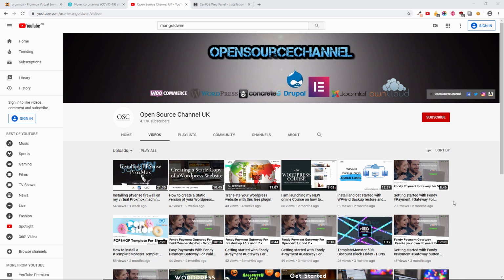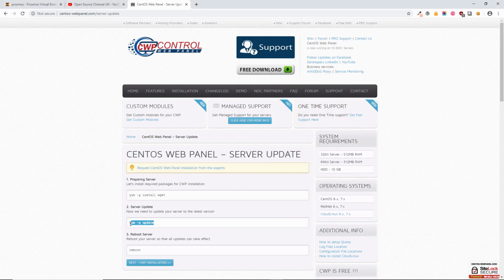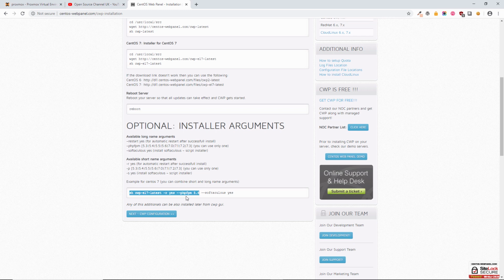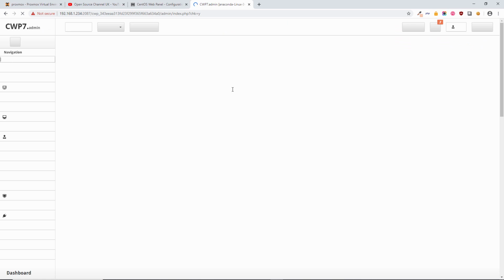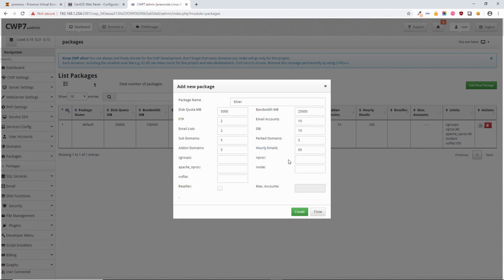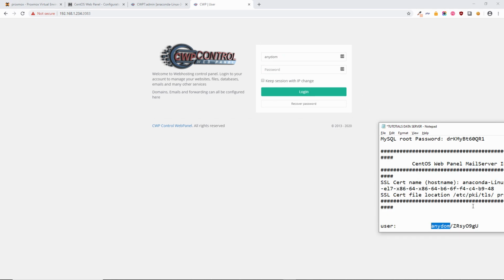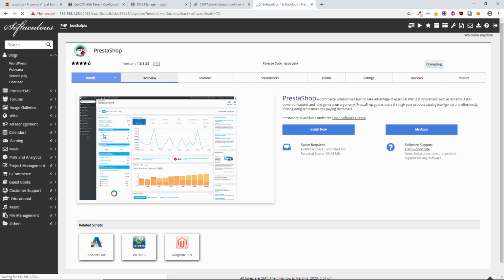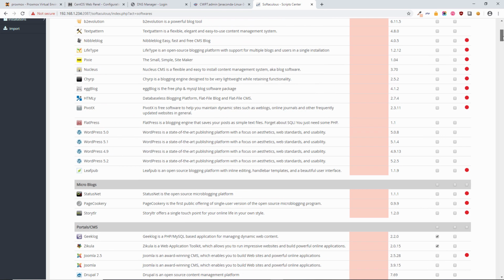Installation of CWP - Centos Web Panel and Softaculous on your VPS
Video tutorial on how to install Centos Web Panel.
In this video tutorial I am installing CWP on Centos 7
Centos is installed on a virtual machine using Proxmox